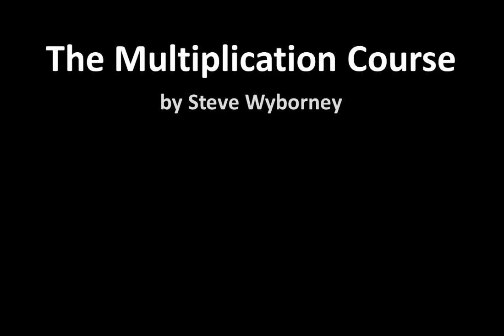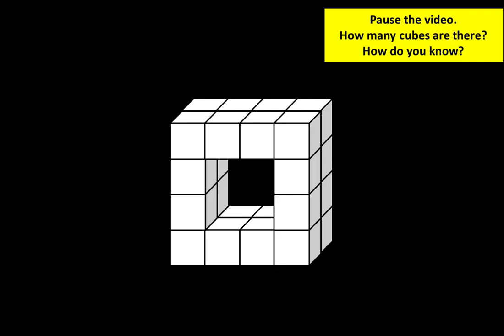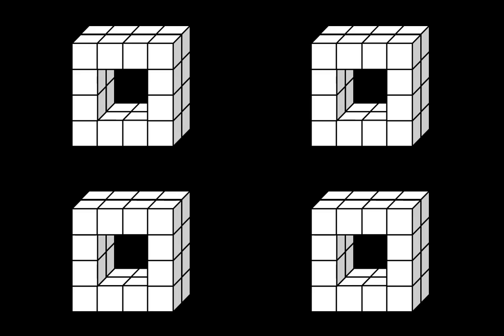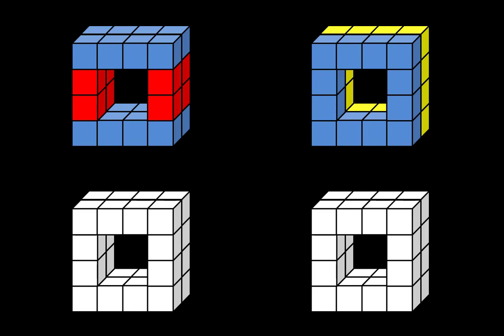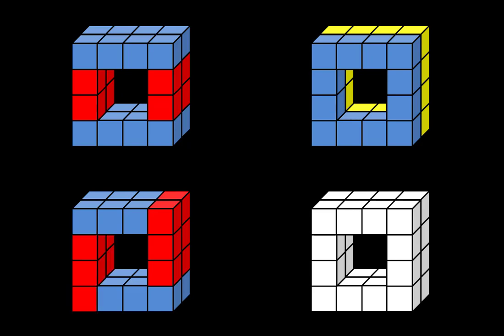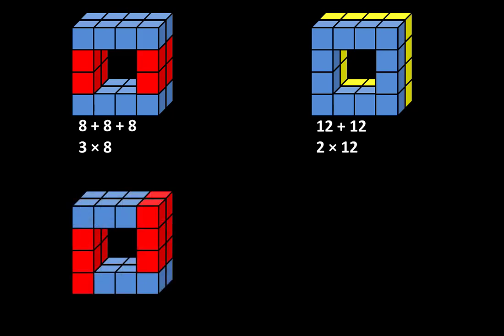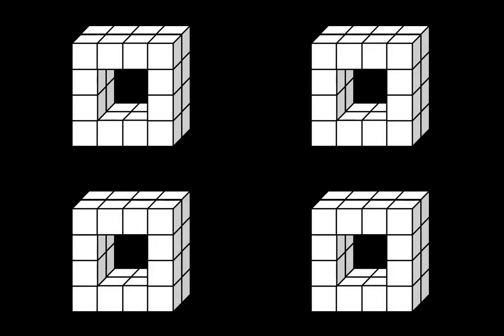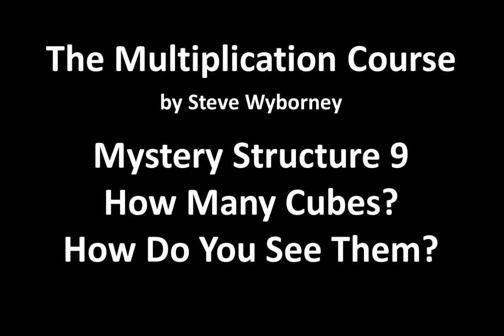Chapter 10 - Lesson 7: Exploring Mystery Structure 9